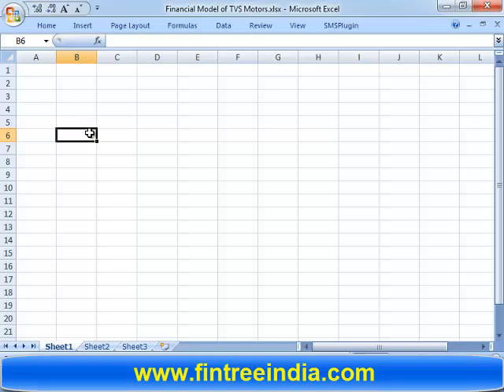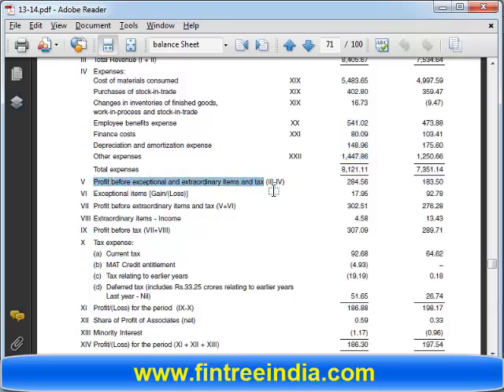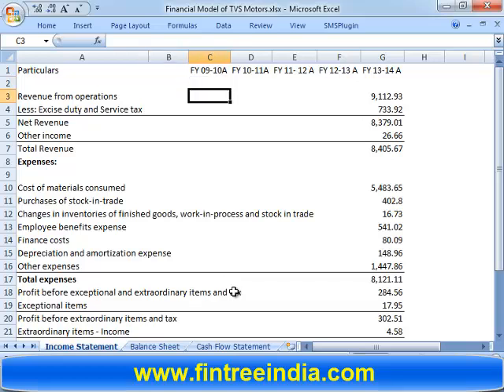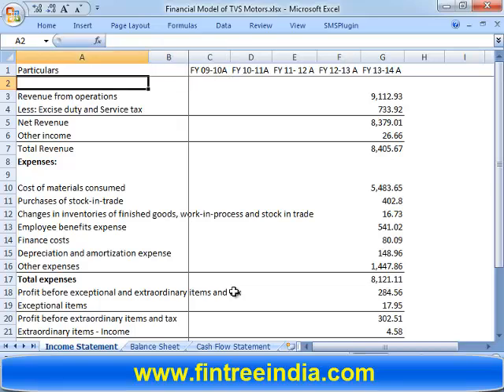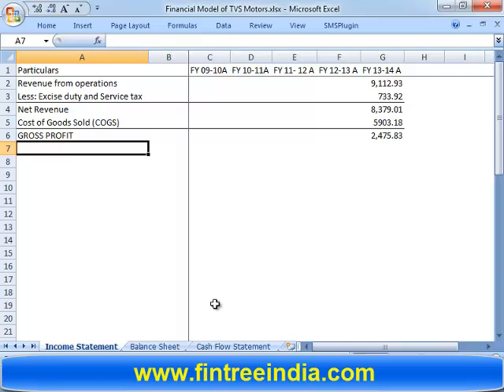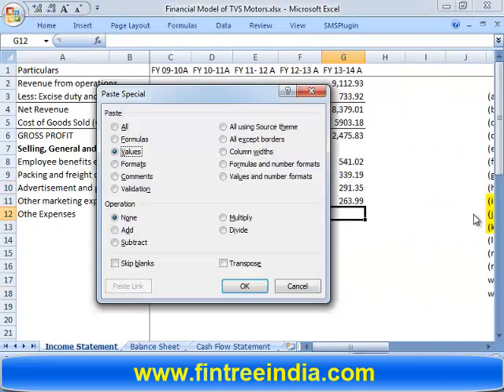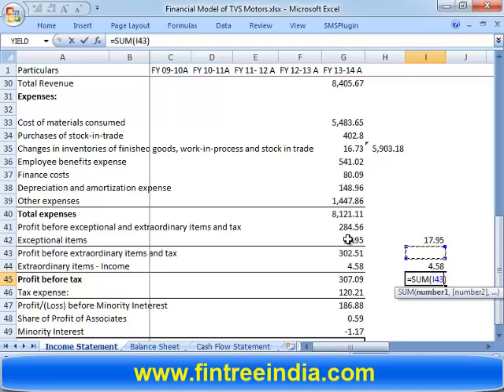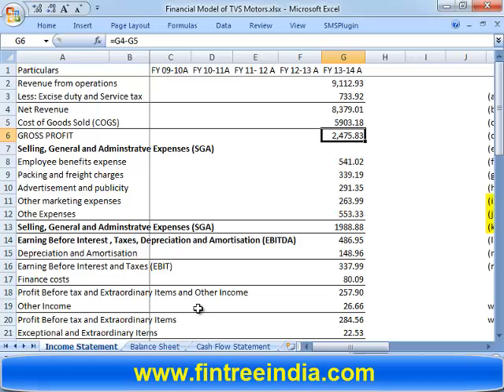Financial Modelling-Populating Income Statement-TVS Motors- Part 1 (of 4)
This Video was recorded during a one of the Financial Modelling  Classes in Pune by Mr. Utkarsh Jain.